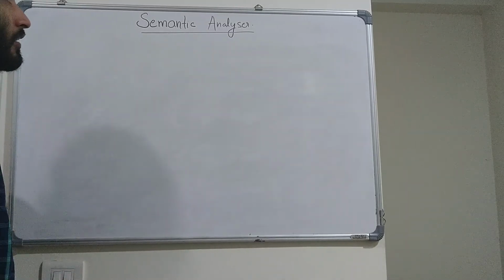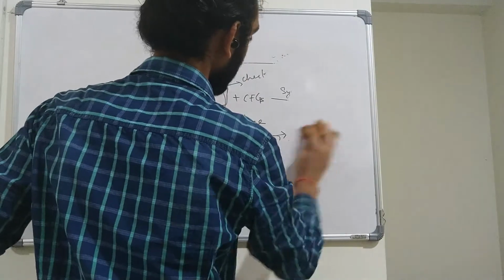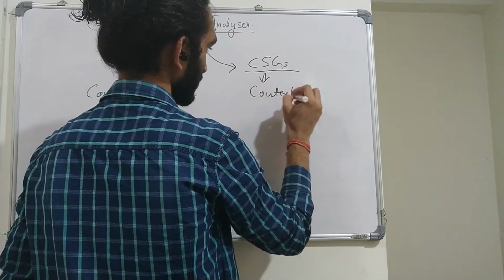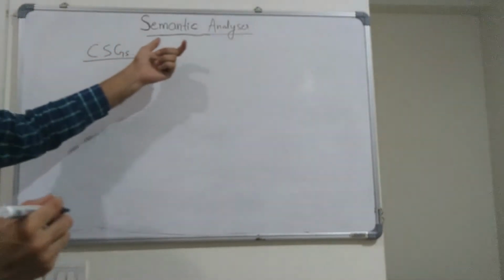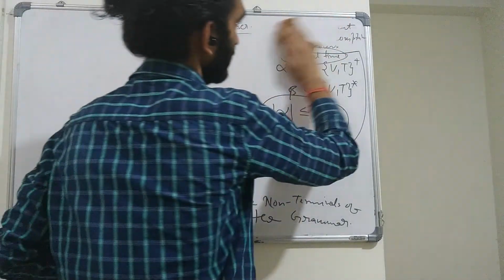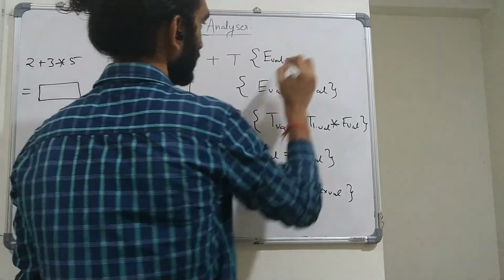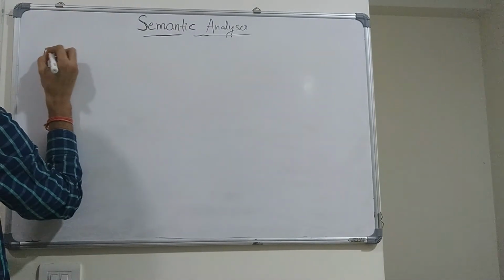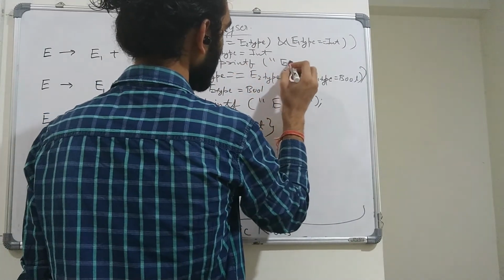Compiler Design Semantic Analysis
This video is about semantic analysis phase of Compiler Design